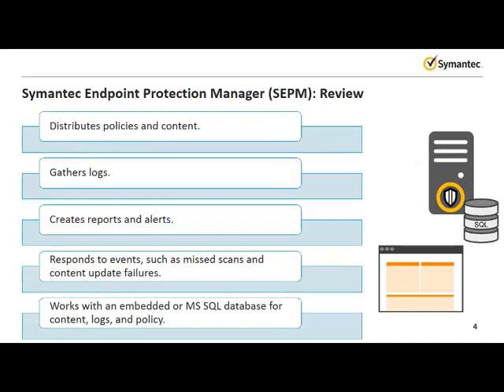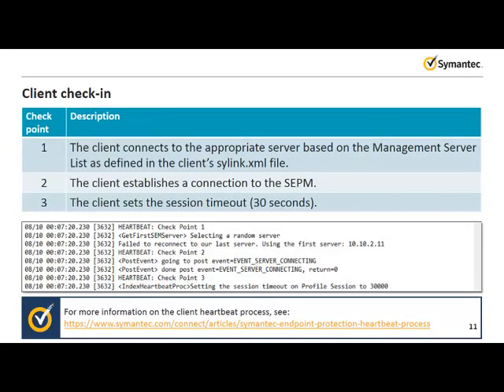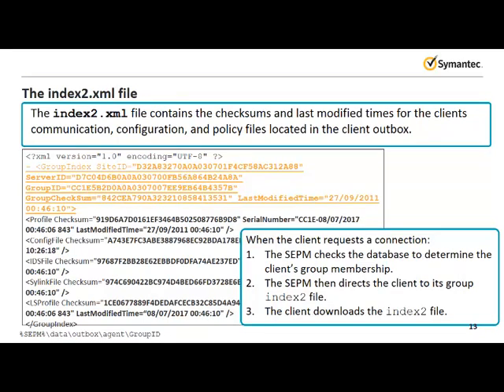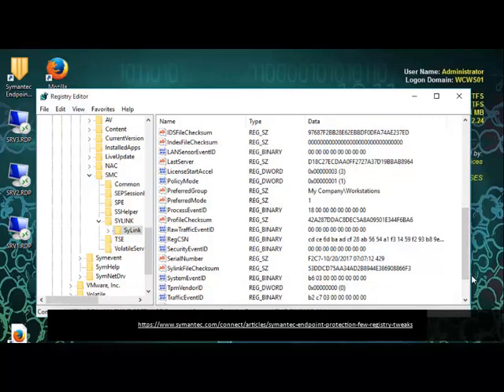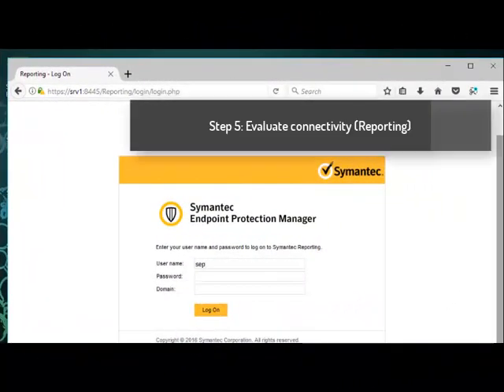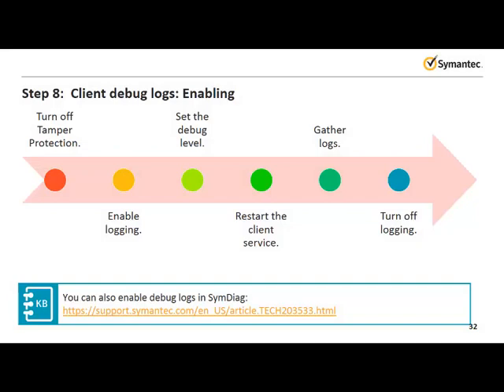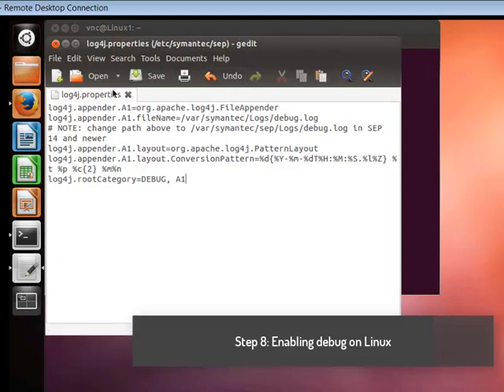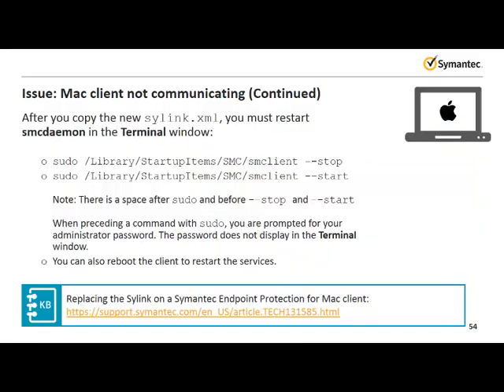3 Sep 14 Client communication issues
(Problemas de comunicación con el cliente)